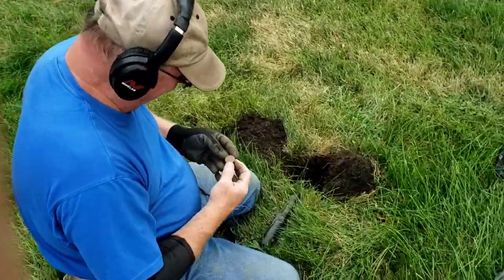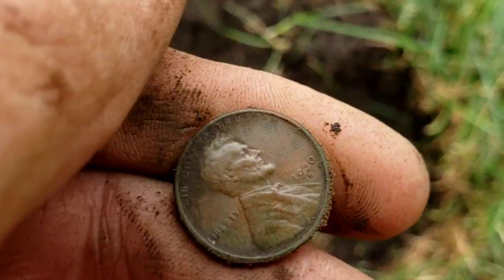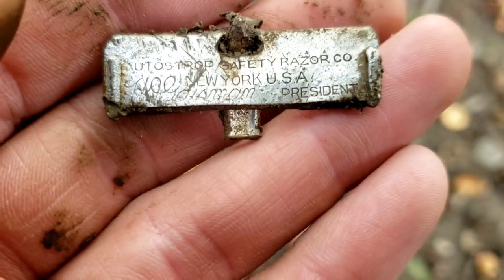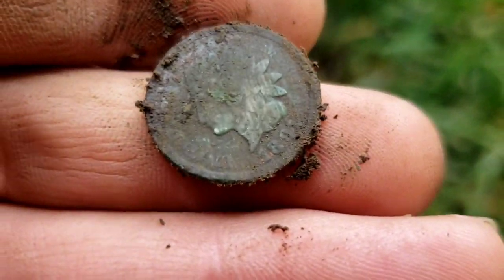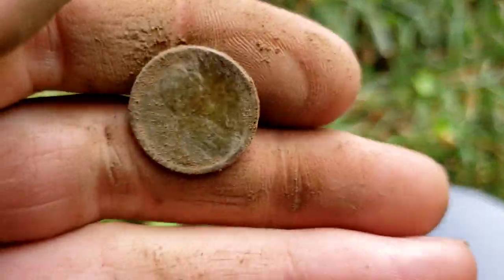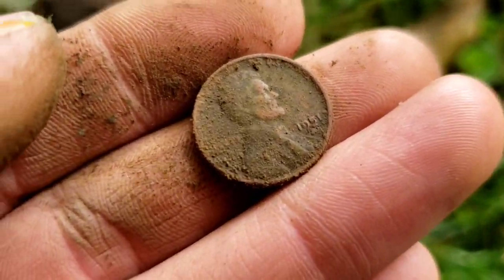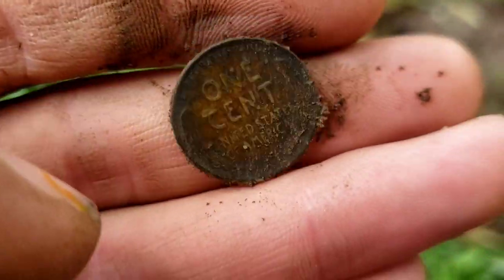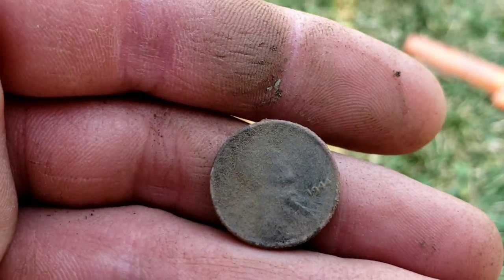Metal Detector Finds Treasure at Historic Homes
I metal detect old yards in Nebraska and find tons of long lost coins and relics.